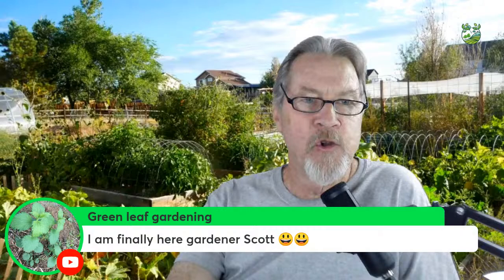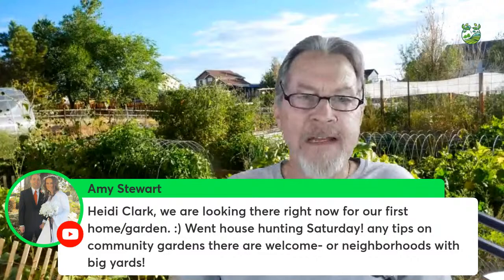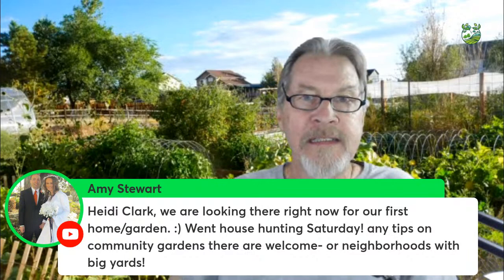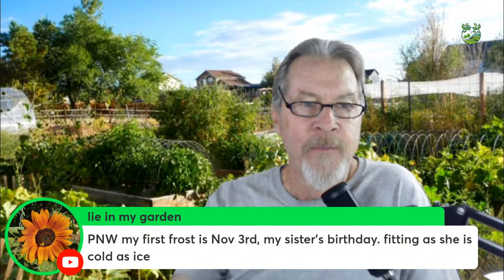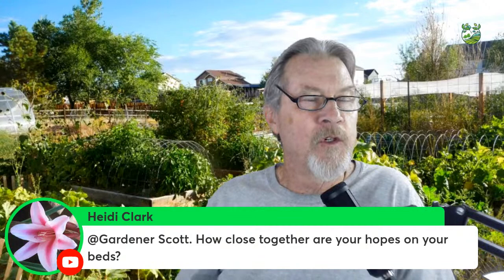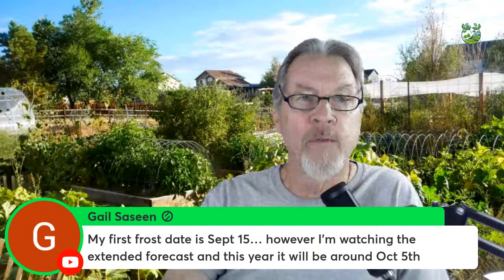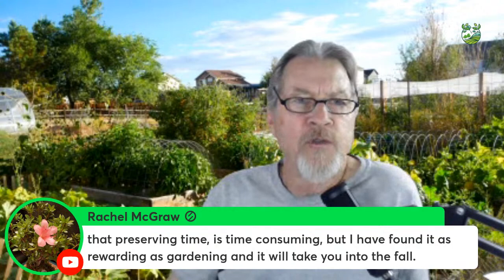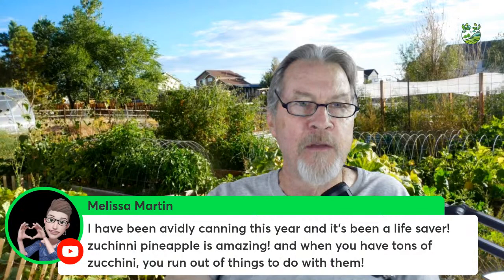Frost & Freeze in the Garden (Q&A)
Changing seasons often bring changing temperatures and the threat of frost and freezing conditions. Gardener Scott discusses cold weather in autumn and spring, how to deal with it, answers viewer questions, shares gardening philosophy, and much more. (Your Gardening Week Live #128)